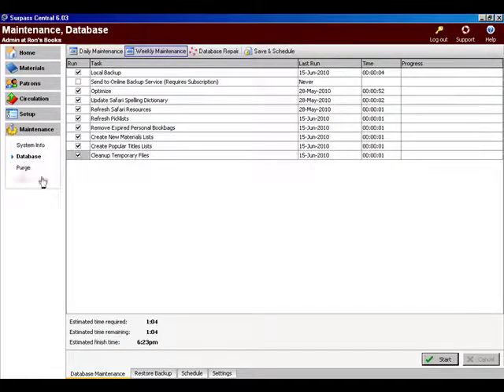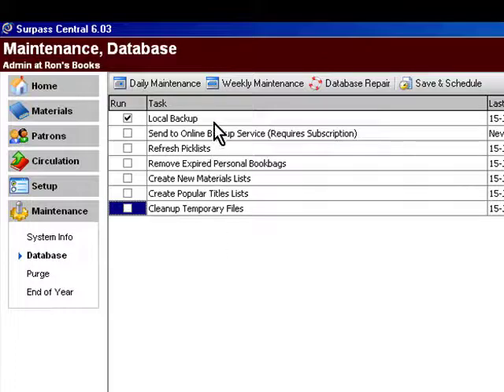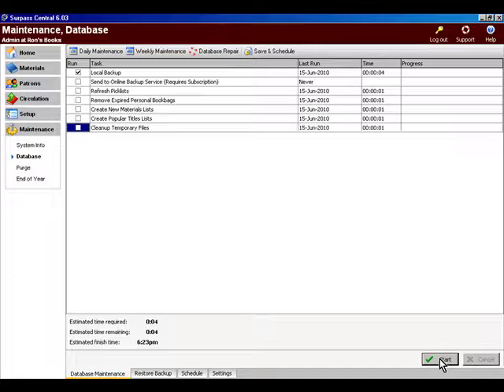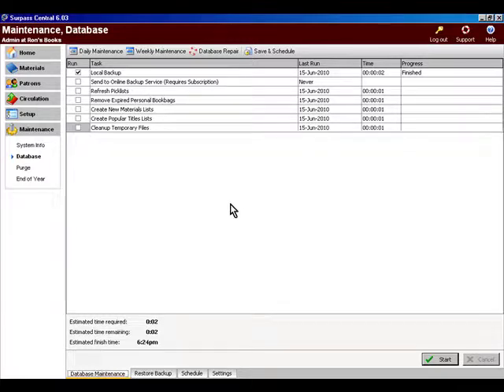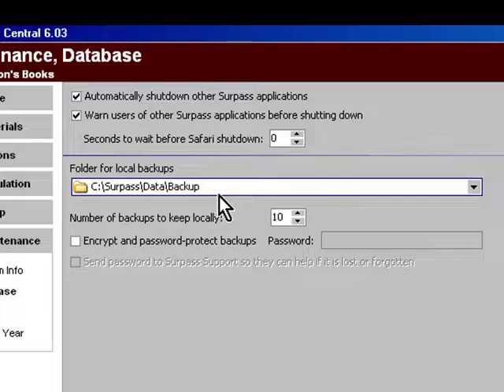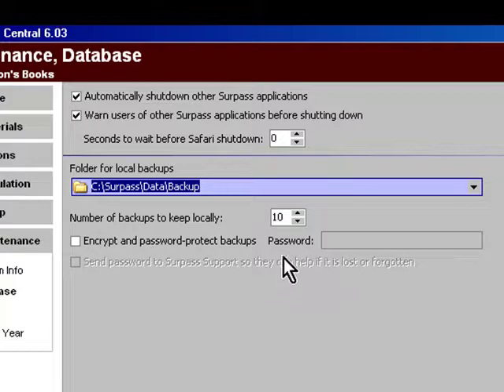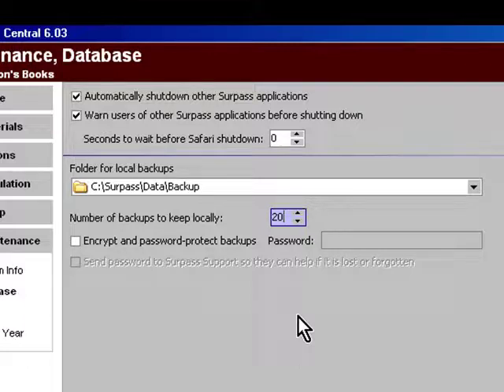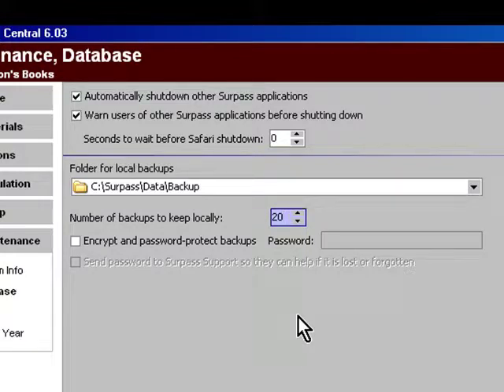How to Make a Backup in Surpass for Windows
Use Surpass for Windows' backup features to keep your data safe.